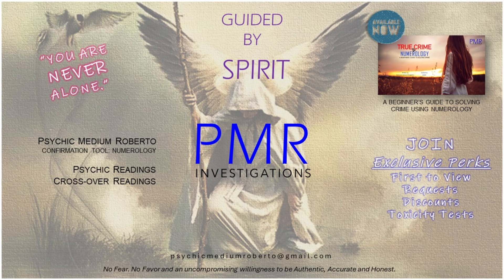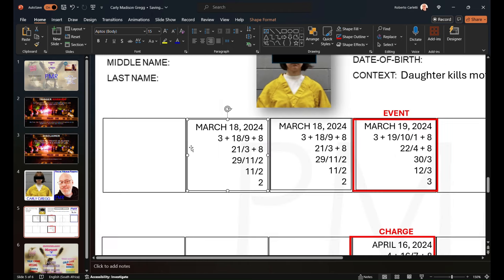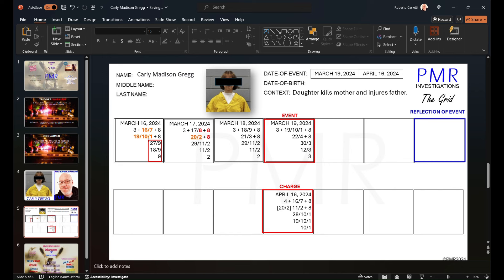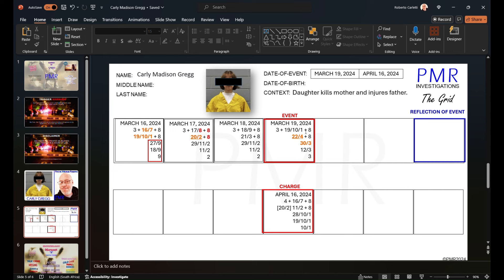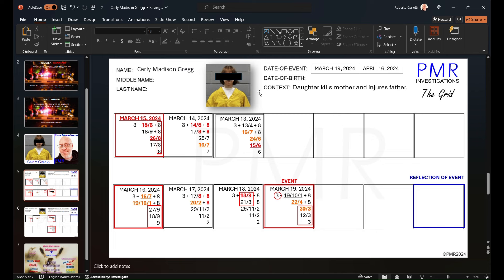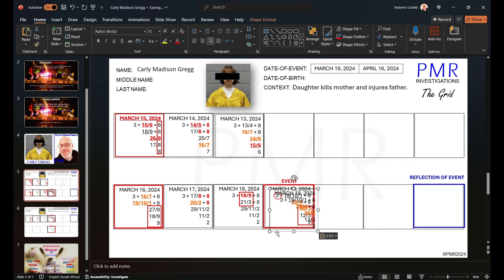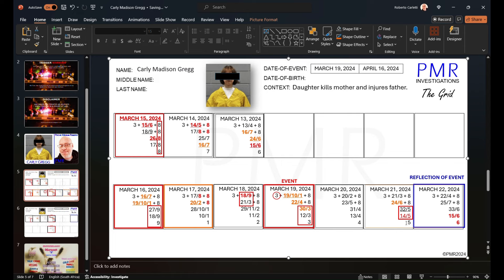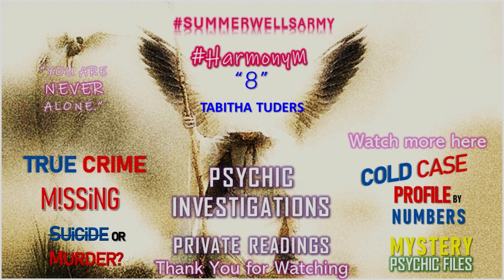Carly Gregg: What happened inside the house/family? A reading by Psychic Medium Roberto.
All cases are treated as alleged until proven in a court of law.
The readings are intended to get us one-step closer to bringing the missing home and/or exact justice for those involved in crime. No Fear. No Favor and an uncompromising willingness to be Authentic, Accurate and Honest.

Psychic Readings
Crossover Readings
Missing Persons

Peace, Love and Harmony M.